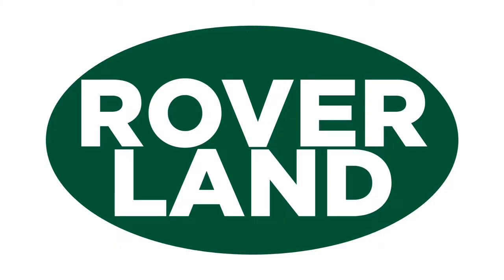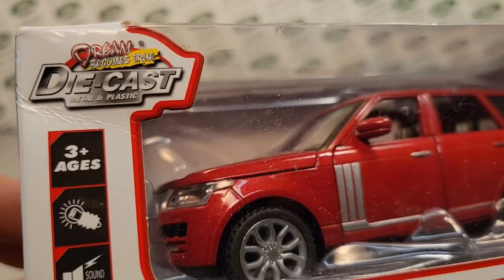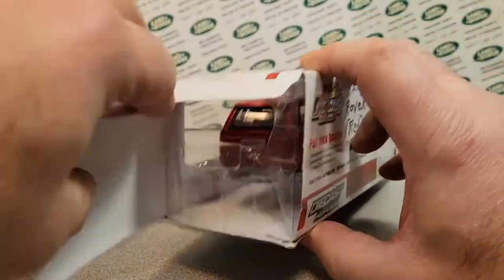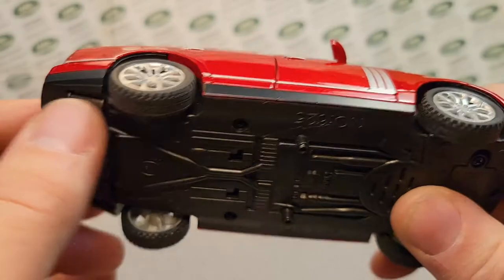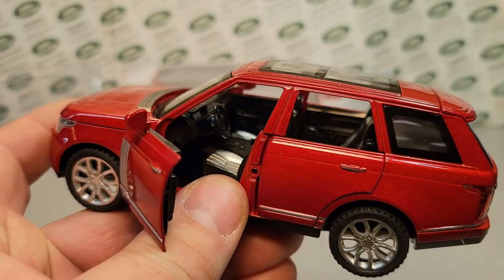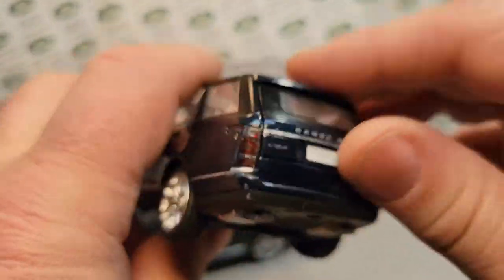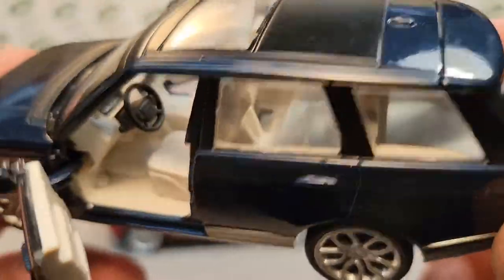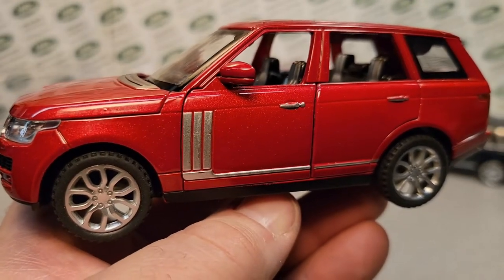Rover Land One Of Wednesday!! Another great OOW!! Thanks Anjie!!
A look at a gift from my Sweets  Anjie

Range Rover from Diecast Replicas. ??

My Address:
Dan Winchell